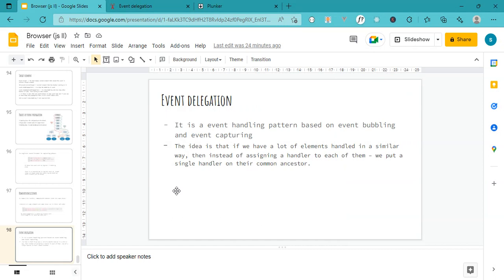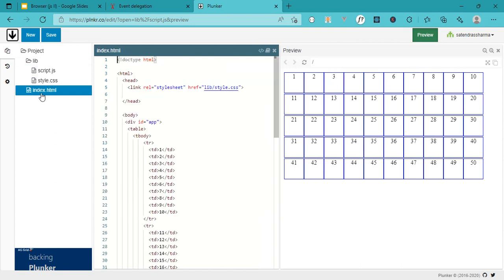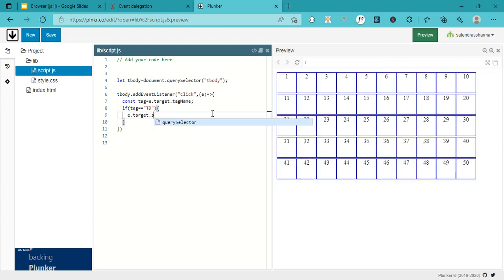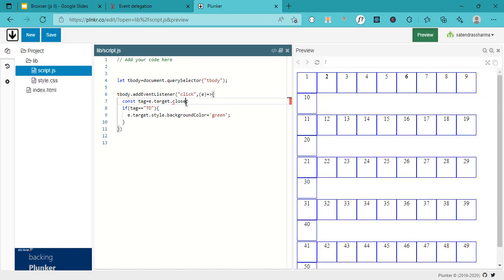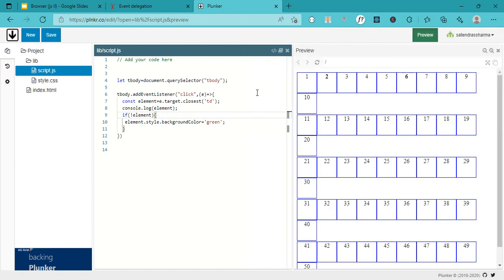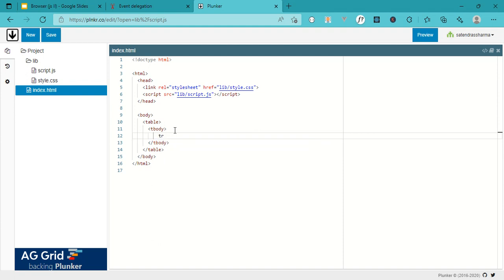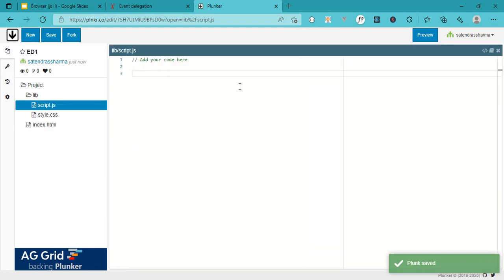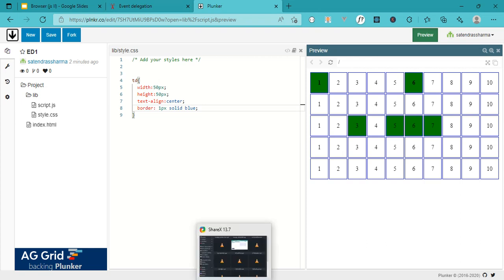Event Delegation 1